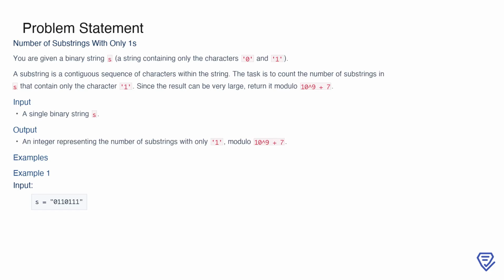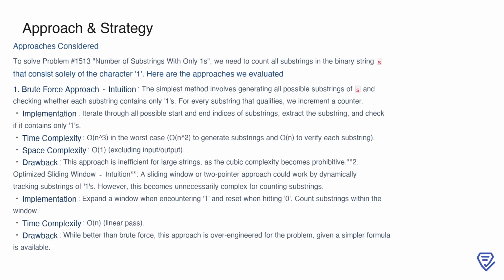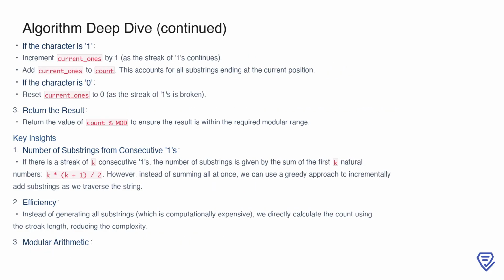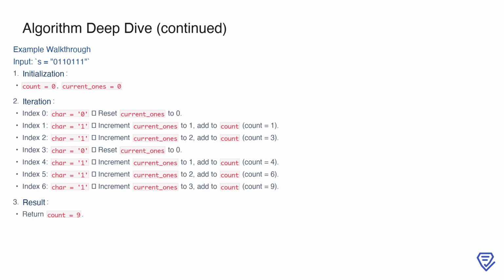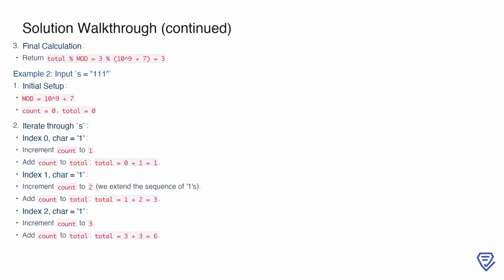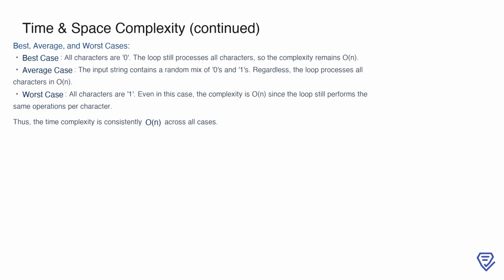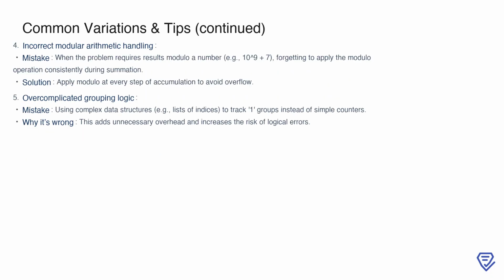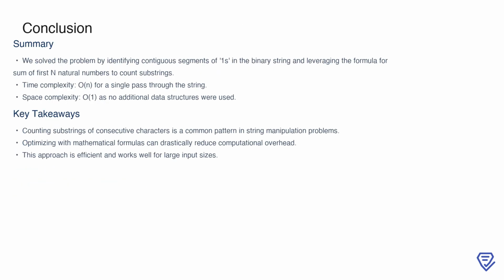LeetCode 1513: Number of Substrings With Only 1s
Difficulty: Medium

⏱️ Timestamps:
00:00 - LeetCode 1513: Number of Substrings With Only 1s
00:21 - Problem Statement
00:57 - Problem Statement (continued)
01:35 - Problem Statement (continued)
01:57 - Problem Statement (continued)
02:35 - Problem Statement (continued)
03:19 - Approach & Strategy
04:34 - Approach & Strategy (continued)
05:39 - Approach & Strategy (continued)
06:30 - Algorithm Deep Dive
07:26 - Algorithm Deep Dive (continued)
08:11 - Algorithm Deep Dive (continued)
09:09 - Algorithm Deep Dive (continued)
10:06 - Algorithm Deep Dive (continued)
11:07 - Python Implementation
12:26 - Java Implementation
12:59 - Solution Walkthrough
14:03 - Solution Walkthrough (continued)
15:05 - Solution Walkthrough (continued)
15:48 - Solution Walkthrough (continued)
16:42 - Time & Space Complexity
17:37 - Time & Space Complexity (continued)
18:22 - Time & Space Complexity (continued)
19:10 - Time & Space Complexity (continued)
20:17 - Common Variations & Tips
21:16 - Common Variations & Tips (continued)
21:55 - Common Variations & Tips (continued)
22:49 - Common Variations & Tips (continued)
23:38 - Common Variations & Tips (continued)
24:29 - Conclusion
24:50 - Thank You!